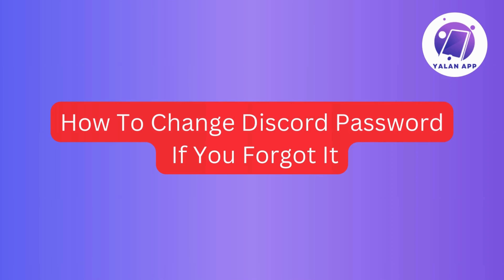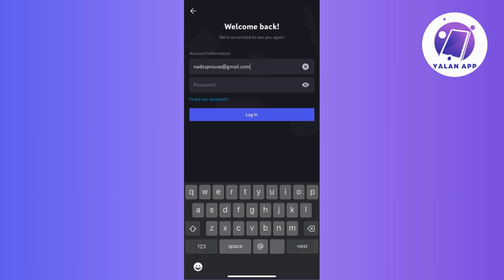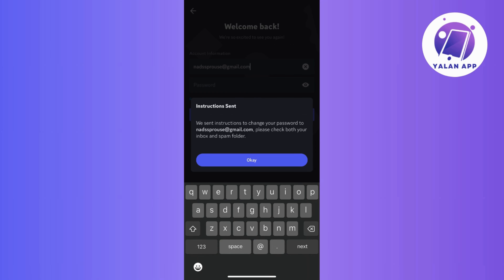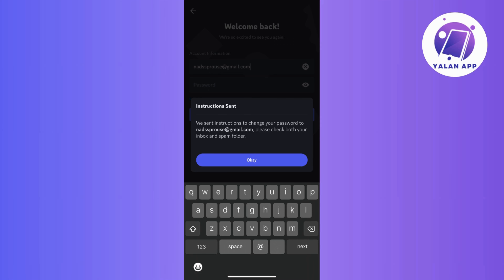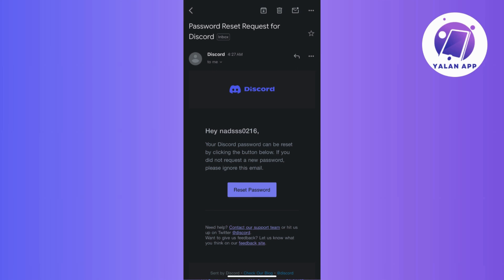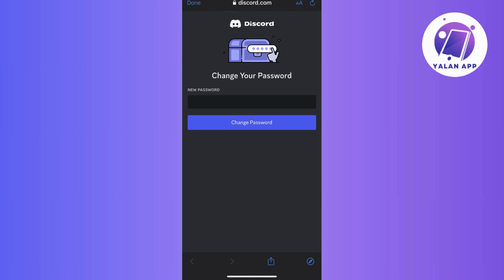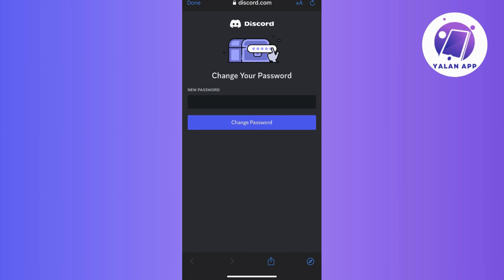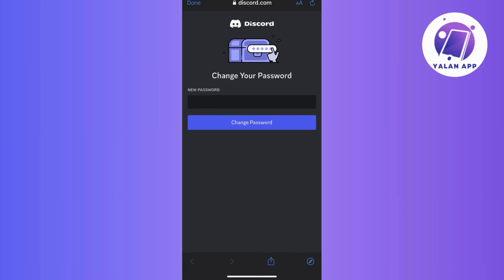How To Change Discord Password If You Forgot It 2025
If you forgot your Discord password and want to change it, this tutorial will be perfect for you!